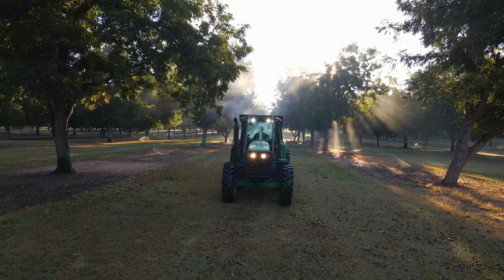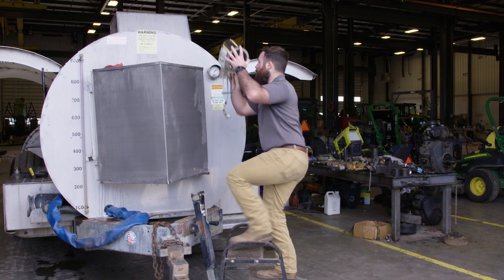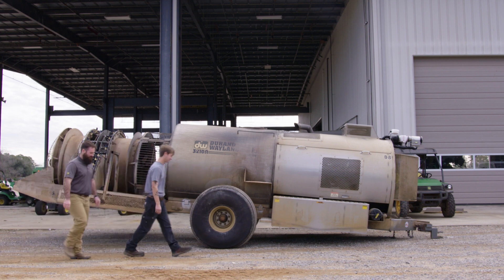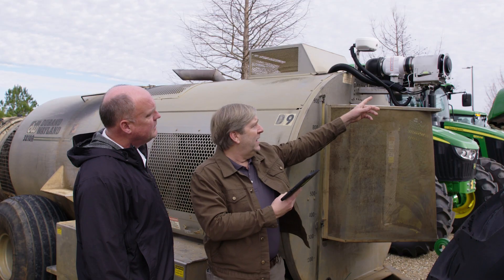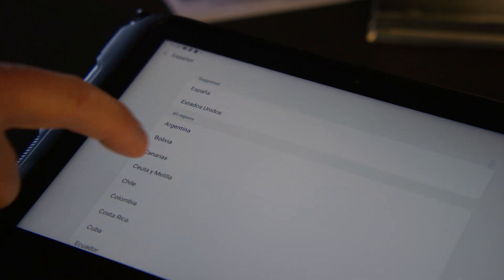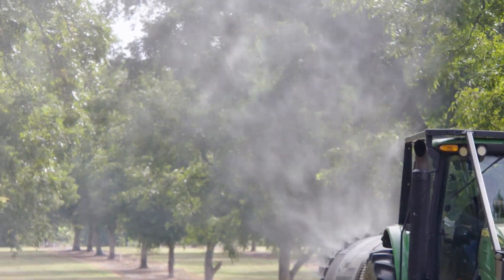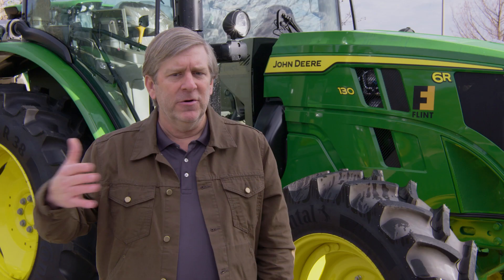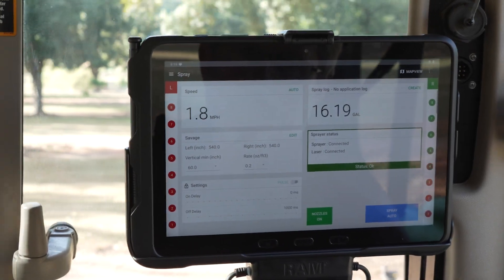Smart Apply Precision Spray System: An Ag Equipment Dealer's Perspective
Why are growers of apples, hops, almonds, pecans, wine grapes, peaches, nurseries, plus other tree fruits and nuts buying the Smart Apply Precision Spray + Data System? The short answer is: they see the pain of their customers who are coping with high costs on chemicals and fuel, while struggling to document their chemical use. These customers are looking for solutions that are easy to implement, make a significant difference in their operations, annd if possible, pay for themselves.

 In this video, precision ag specialist, Alan Martin of Flint Equipment, gives his perspective on the Smart Apply System.

Spoiler Alert: Most fruit, nut and wine grape growers want to save money on chemicals, labor and diesel fuel. But the other big driver is sustainability. When you reduce the amount of chemicals by 50% and more, you are doing the environment a huge favor.

The Smart Apply System captures all spray data, so farmers know exactly how many gallons they've used and what their savings is. They also can document chemical use for regulators and sustainability initiatives. Huge win for the planet!

If you are a farm equipment dealer, a manufacturer of air blast sprayers, a specialty crop grower, or a consumer curious about how modern agriculture and technology are saving the planet, watch Smart Apply's latest video!